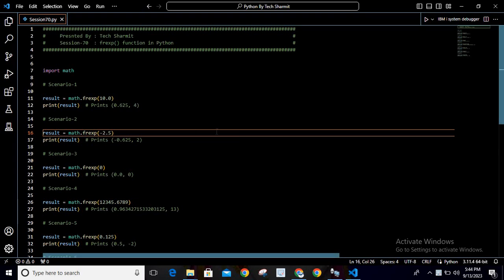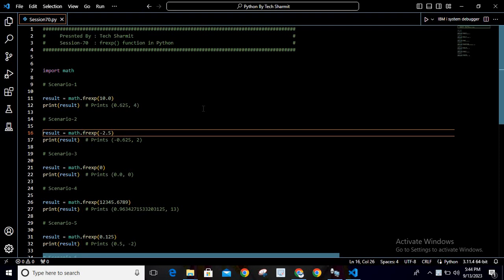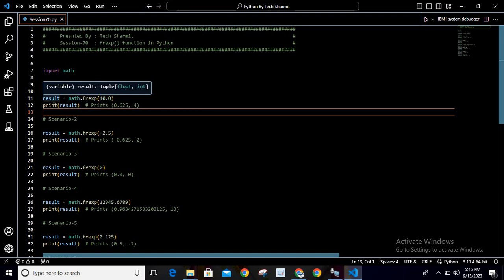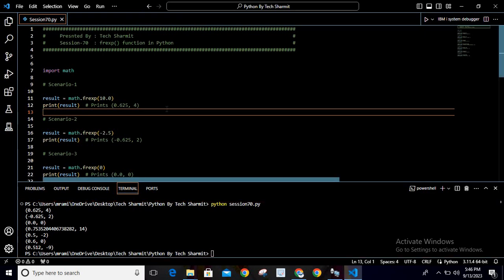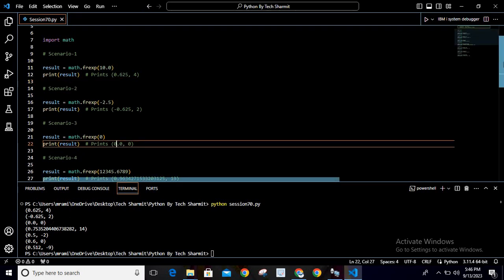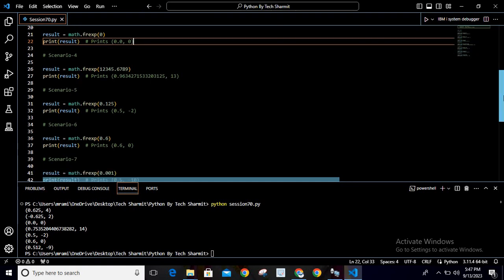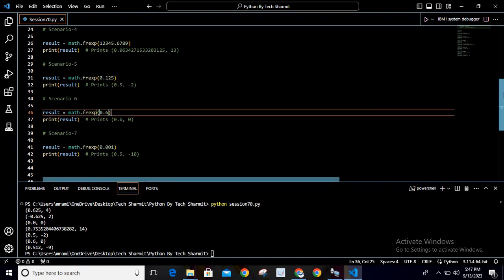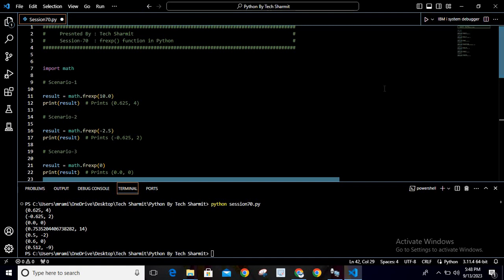frexp() function in Python | methods in python | python for beginners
In this comprehensive tutorial, we'll cover the following key points:

1.frexp() function in python for beginners in english
2.Function in Python for beginners in english.
4.Methods in python in english.
5.python full course in english.